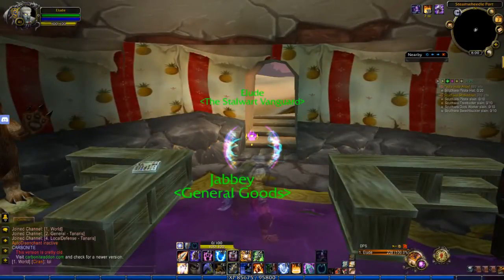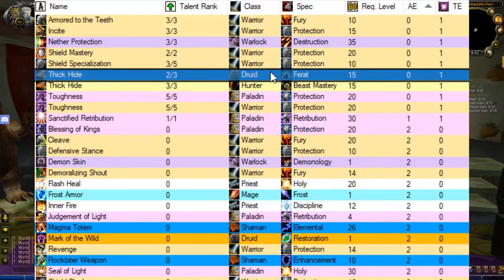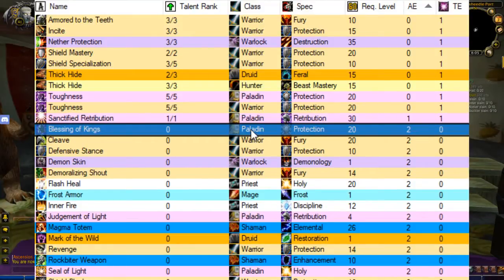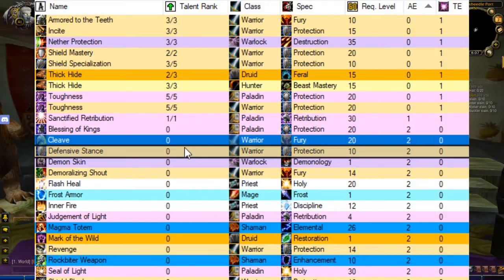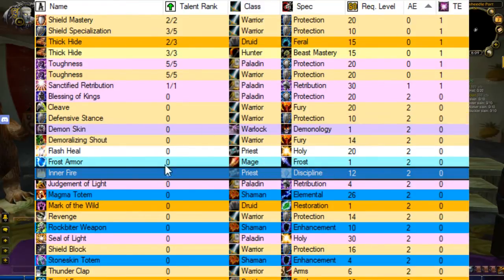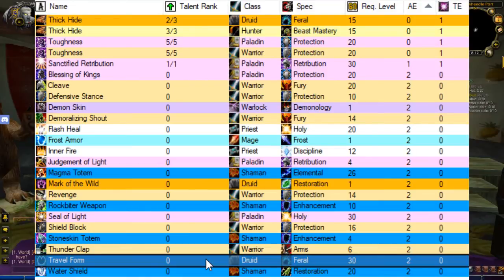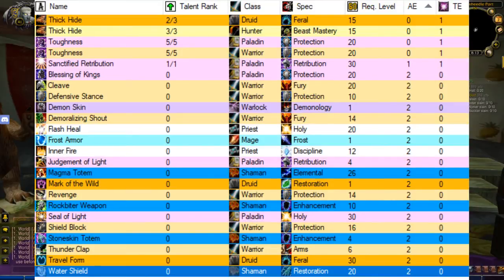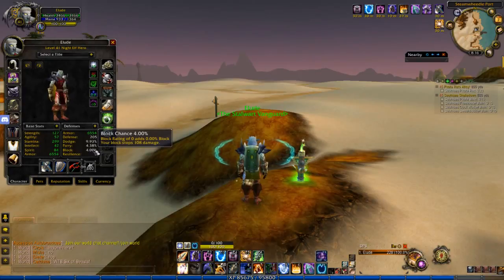The Armor Stacking Tank Build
Running on the Project Ascension, Andorhal - Low Risk 1x Server!

I'm Elude Stalwart and I'm really digging on the Project Ascension gameplay, so I'll be playing a custom build on {Elude} a level 41 Armor Stacking Tank Hero!

Leave Tips Here (do this while I'm live to add text/effects into my videos):

The Project Ascension... project... Is a WoTLK Client based server that is currently time-locked in Vanilla WoW. It allows player to create a "Classless Hero" and level it however they choose from 1 - 60.
Players can start off with ANY armor, ANY abilities, or ANY weapon type they choose until level 10. After level 10 players then can choose ANY talent build they want from ANY class they want so long as they have the required resource for that purchase.
Each level you get Ability Essence (AE) and each level after 10 you get Talent Essence (TE). You use AE to buy all your moves every two levels generally just like in normal WoW, only you can mix and match moves from different classes! After level 10 you can spend TE on your talent points from any class available in the game.
What type of harebrained fantasy builds can YOU come up with?

Want my build? Here is the Ascension Calculator I use to come up with new ones, also in the folder marked "Builds" you can see what i'm running with: